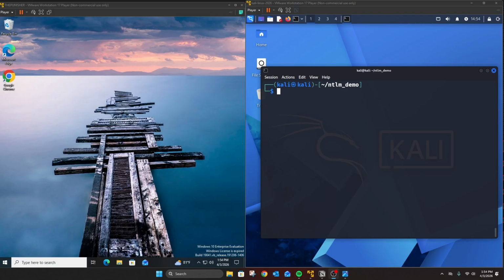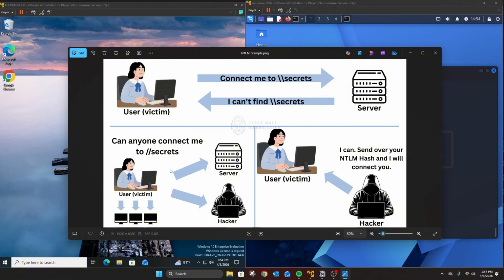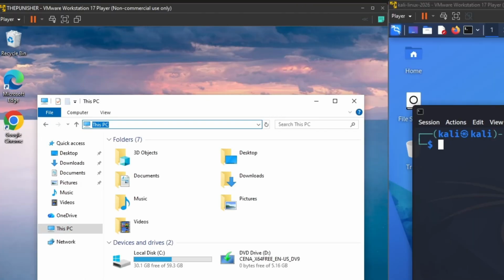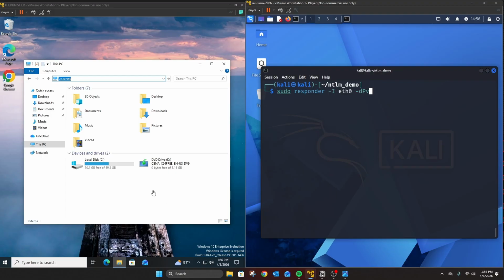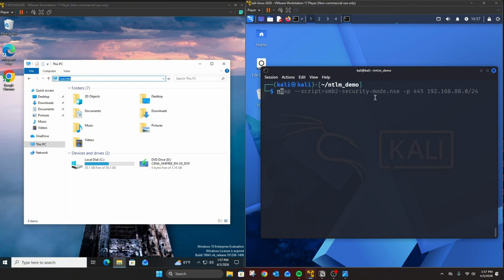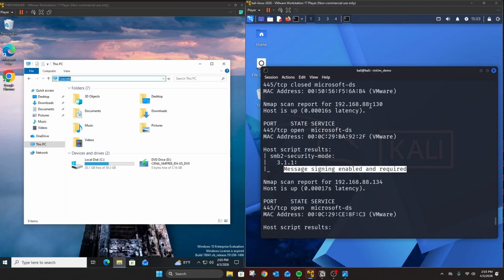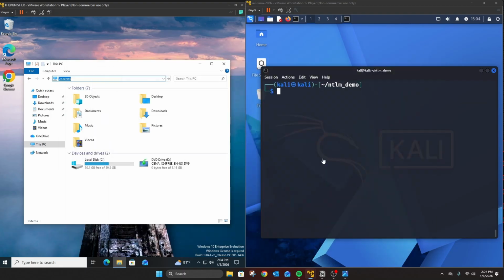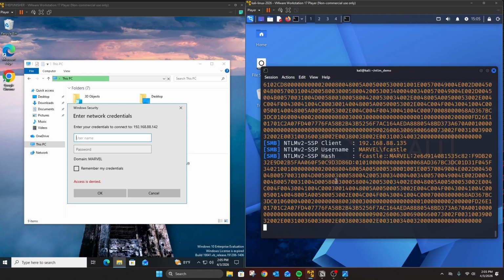How to capture NTLM Hashes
In this video I'll show you how to capture NTLM Hashes like a hacker or penetration tester. You'll learn how to use responder to capture the hash of users in an active directory environment. I'll also give recommendations on how to combat this in an environment.

You can use the captured hashes to perform pass the hash attacks or try to crack the hash to reveal the password. The captured hash can be used in smb relay attacks and can help with privilege escalation as well.

I'll also show you how to use NMAP to find devices on the network that are vulnerable to this due to smb signing being enabled but not required which is set like this by default in windows.

Looking for affordable courses covering Ethical Hacking, IT, and Coding? Then check out my courses website and get started learning today!